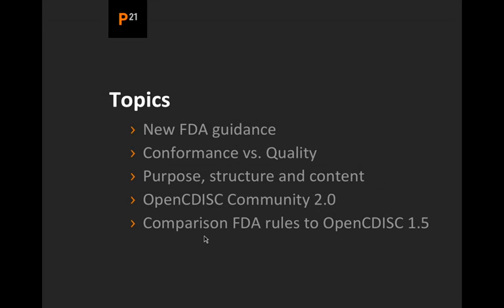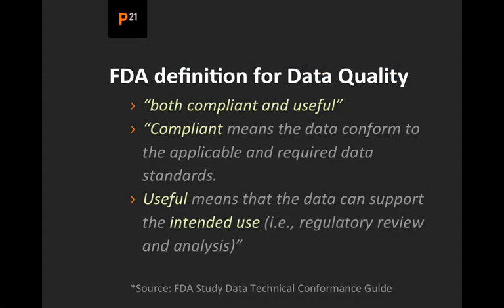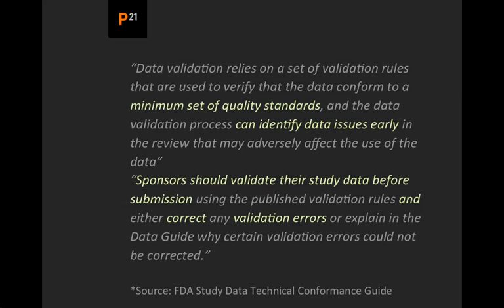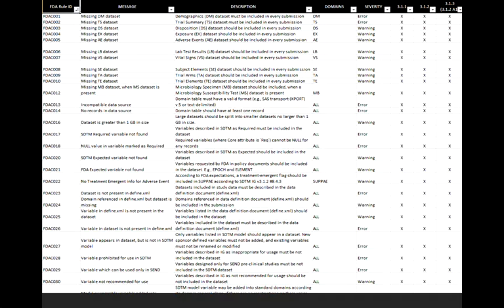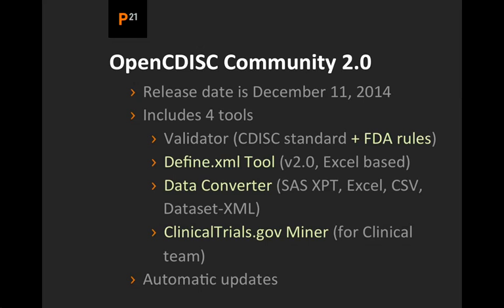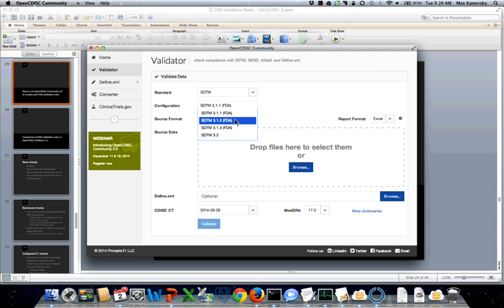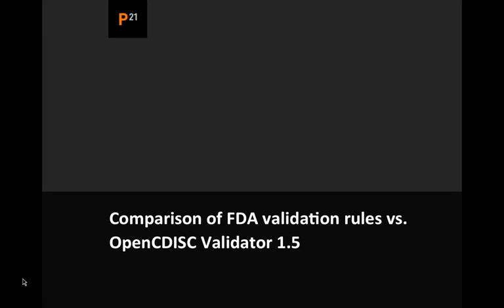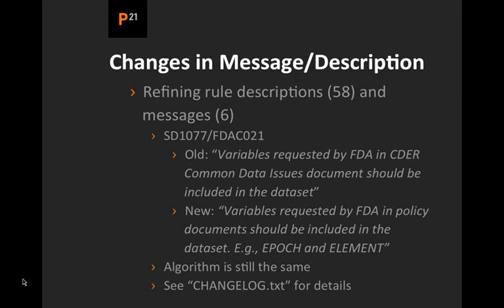FDA Official Validation Rules for Submission Data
On 11/19/14, the FDA’s Center for Drug Evaluation and Research (CDER) released its new “Validation Rules for Study Data Tabulation Model (SDTM) Formatted Studies.’’ In this webinar, the experts at P21 detail these changes and what they mean, and explain how you can leverage OpenCDISC Community 2.0 to execute against these rules.